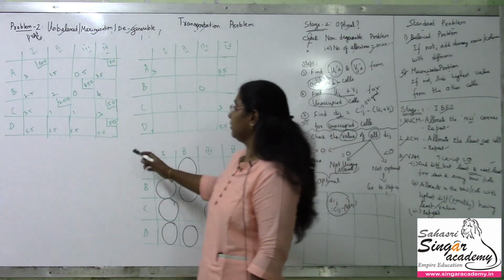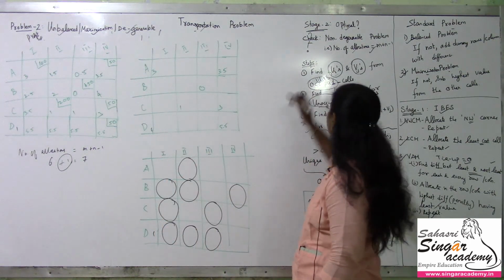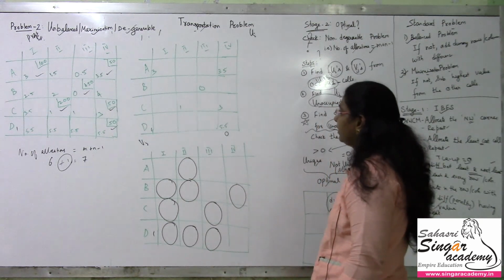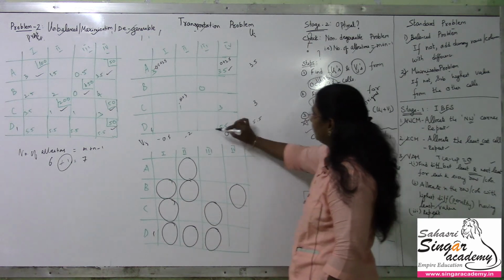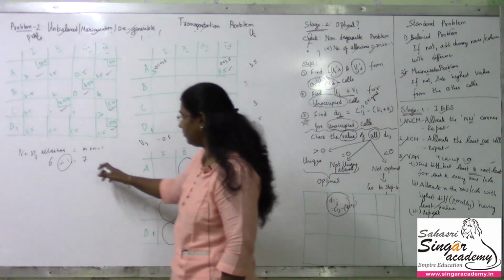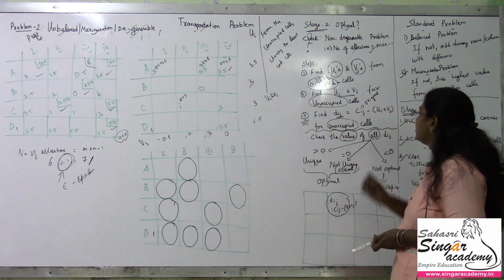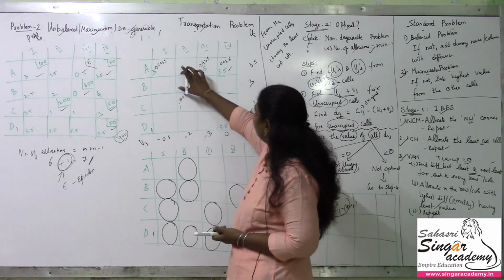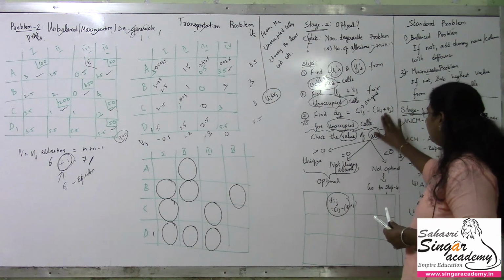04.10.03. Transportation Problem - (Unbalanced, Maximisation and De generacy) - Problem 2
Content:
Transportation Problem

Operations Management and Strategic Management

Applicable for
CMA Intermediate G2
CMA Final
CA Final

Online coaching &
Live classes in
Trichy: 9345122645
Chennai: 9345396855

CA classes:
For May term exam: